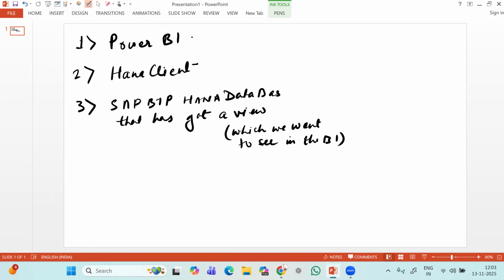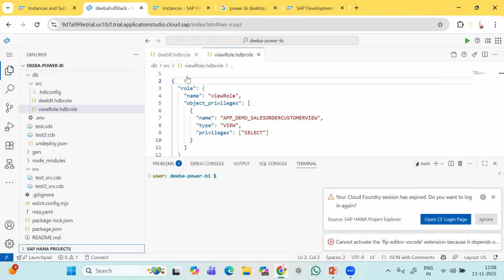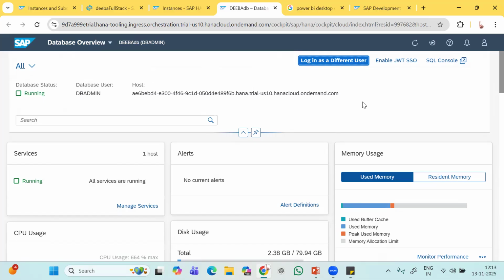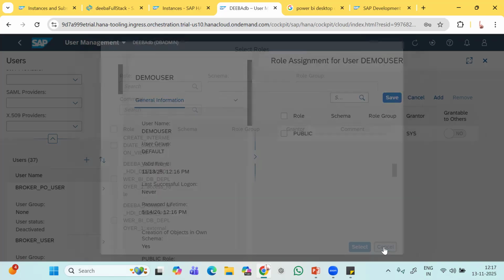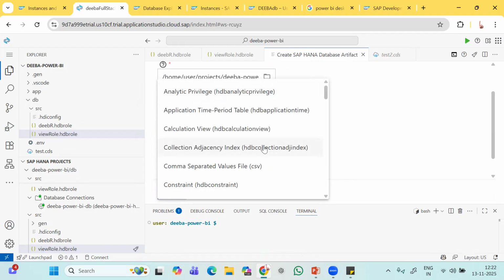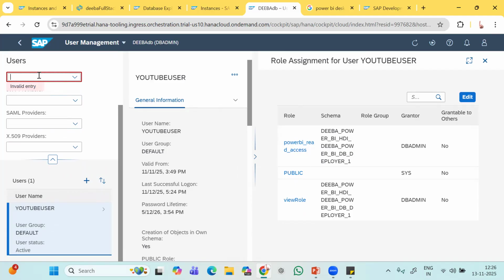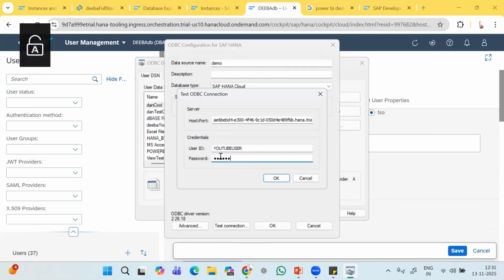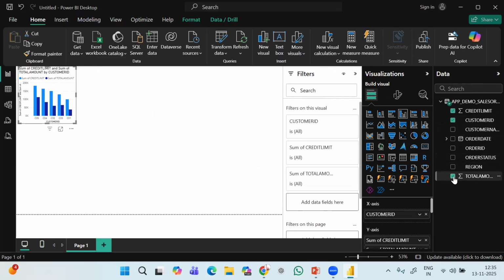connect powerBI to sap btp database using hana client